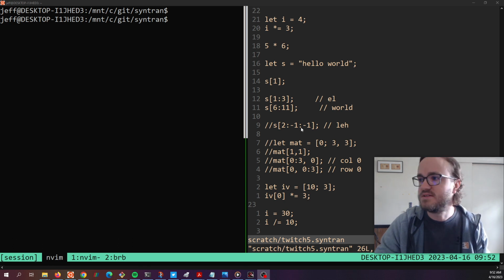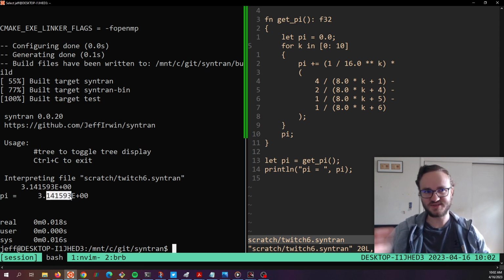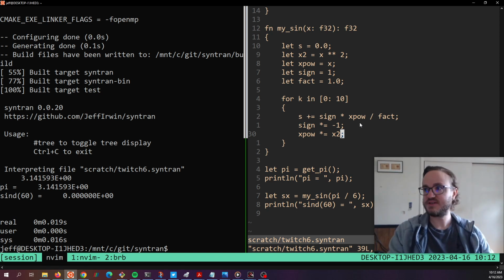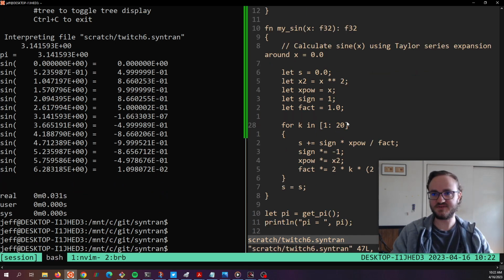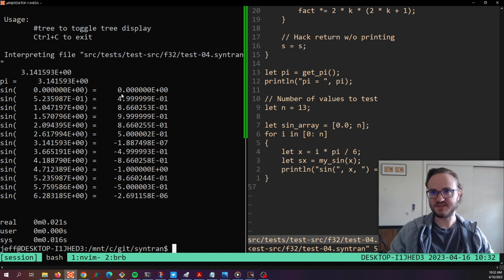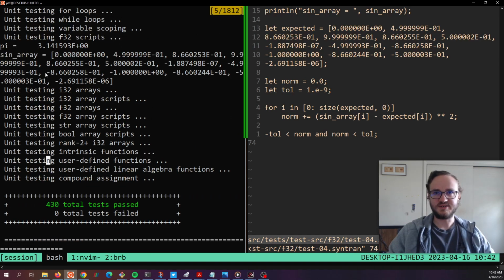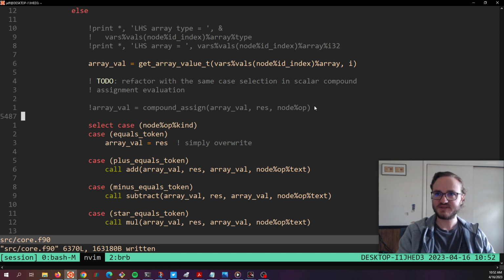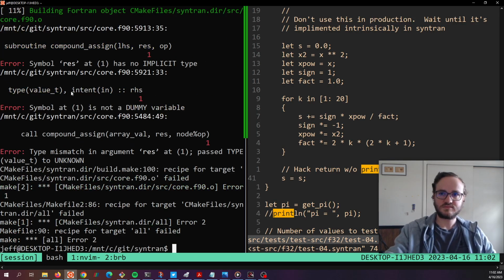Making an interpreter: pi and trig demos